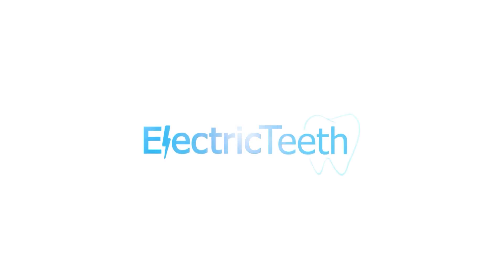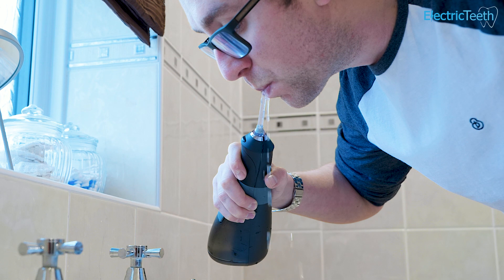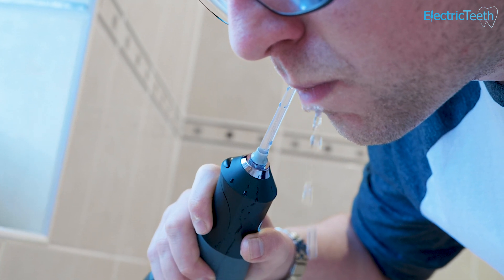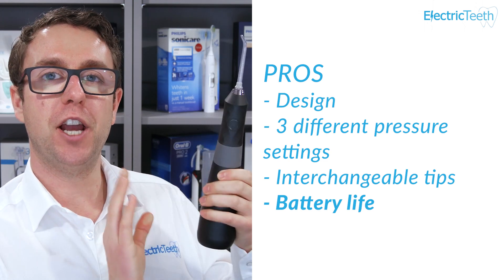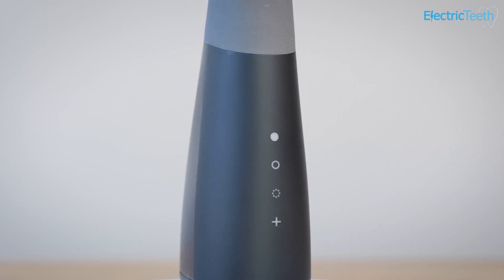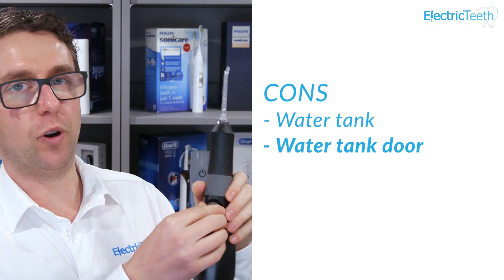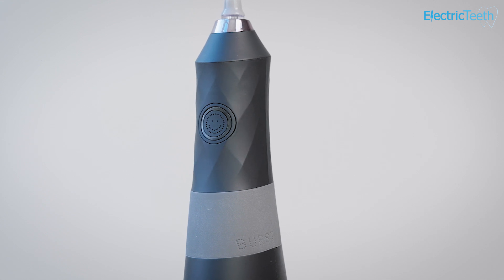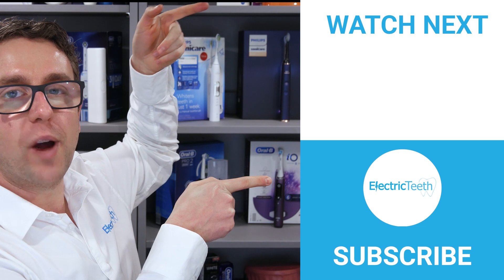Burst Water Flosser Review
Jon gives his verdict on what has to be one of the most powerful cordless water flosser.

0:00 - Introduction
0:43 - Verdict
1:32 - Pros
5:48 - Cons